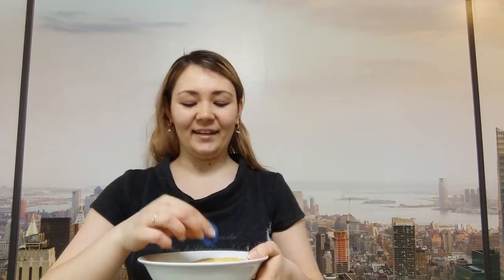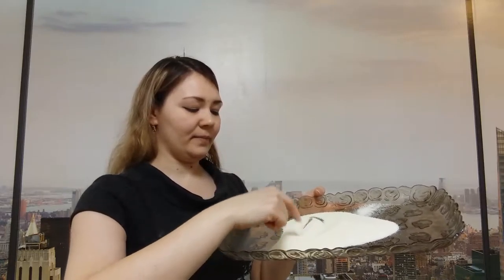буква Dd инструкция по заданию марафона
В данном видео я рассказываю о букве Dd - это инструкция по заданию марафона по английскому языку с антониной брильковой